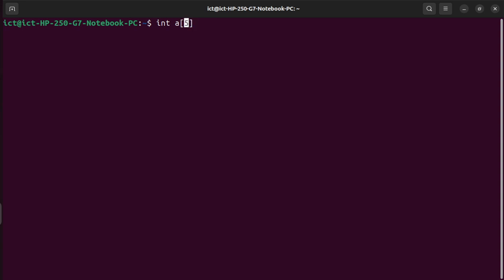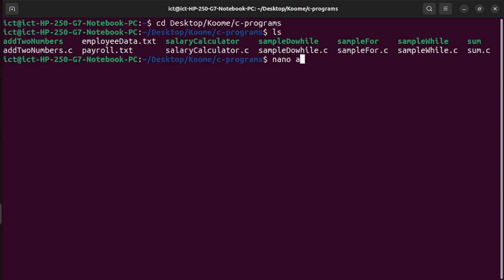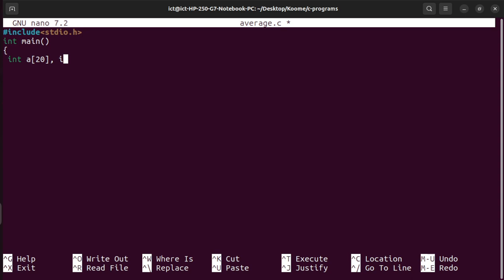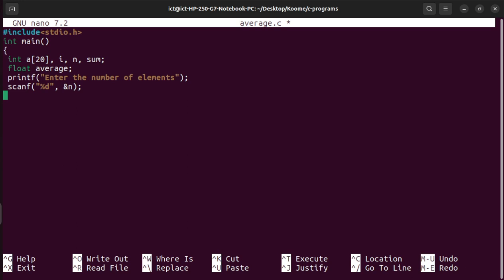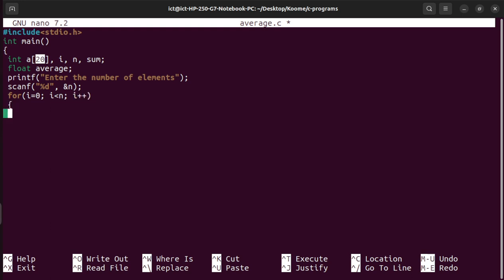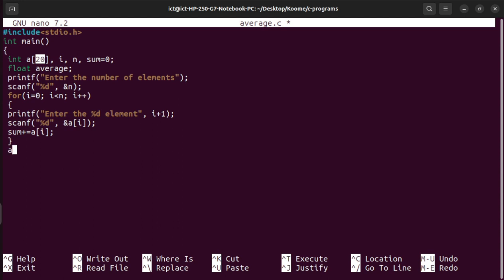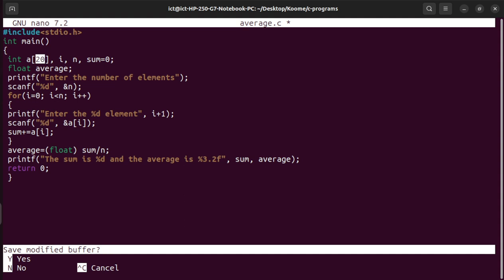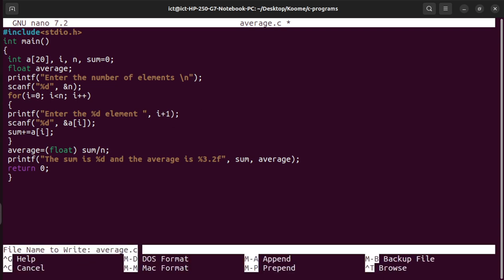Introduction to Arrays in C, array declaration, array index, subscript. Using a C Program Example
Here we use arrays in C  to find the sum and average of n random numbers that a user enters into the screen. We makes use of array declaration in C, array initialization, storing elements in an array using loops and index. At the end of the day this video should be a great starting point for your journey towards mastering arrays in C.